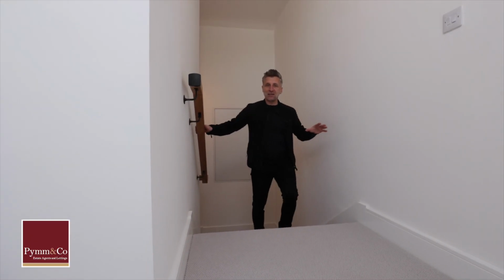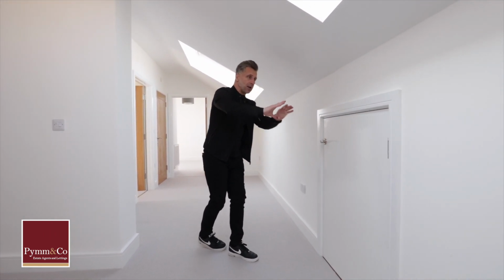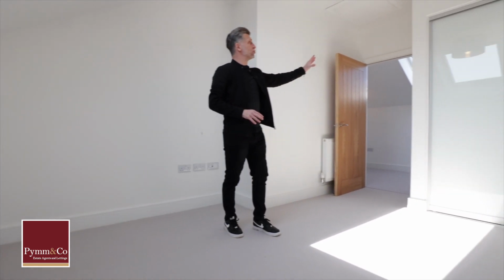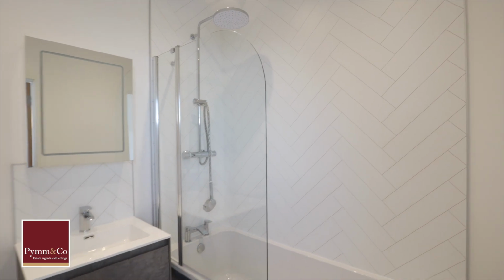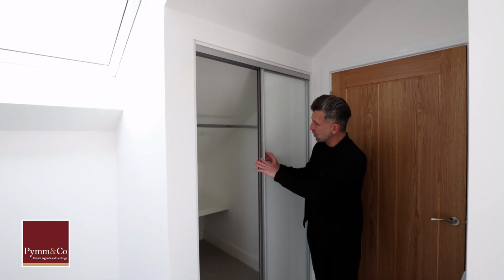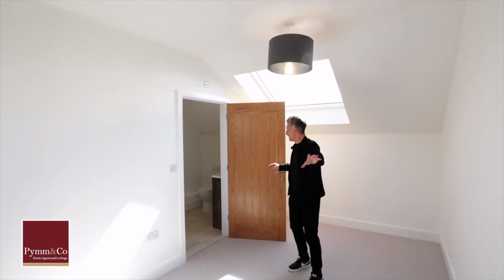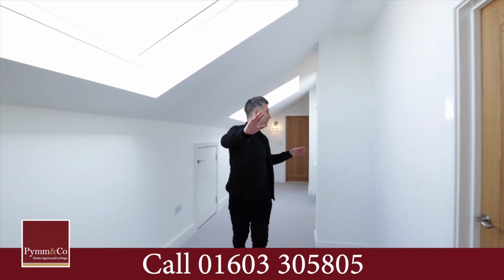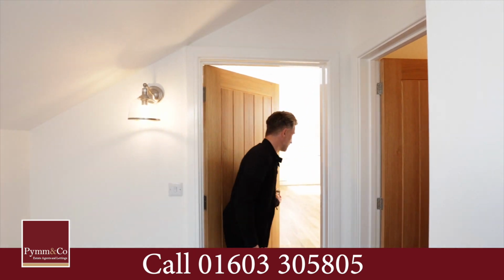Penthouse, Granaries, Wymondham